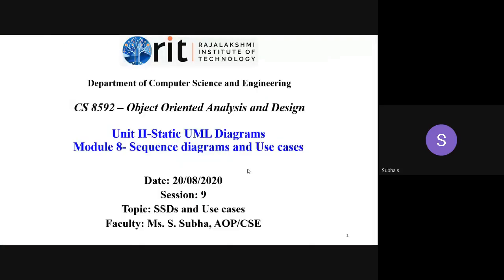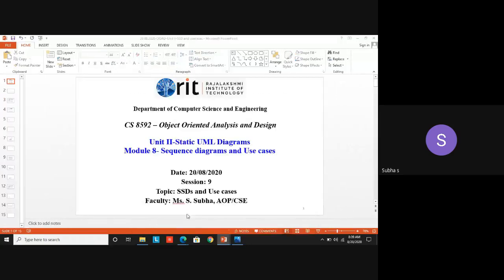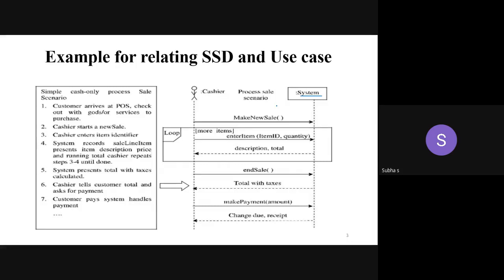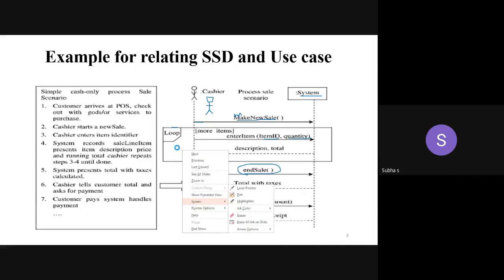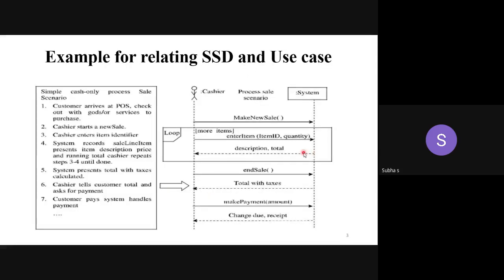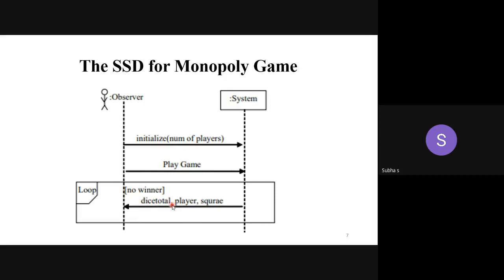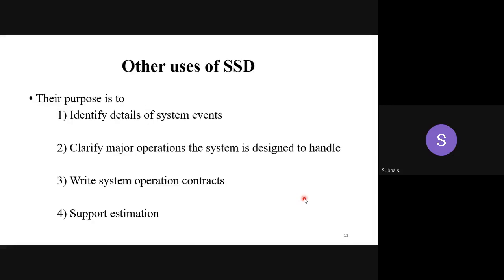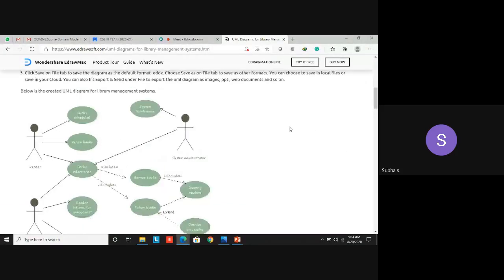20 08 2020 OOAD Unit II Relating Sequence Diagrams&Use cases